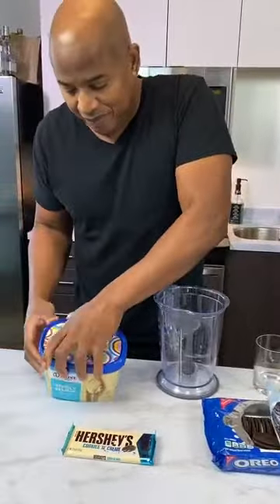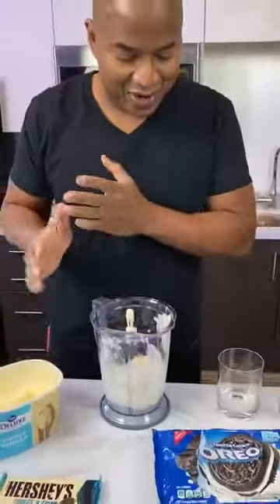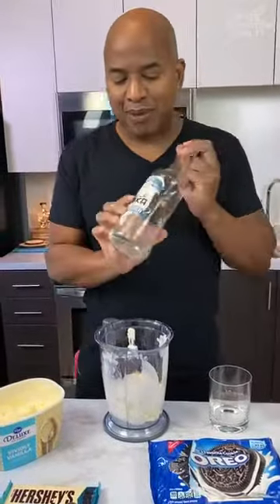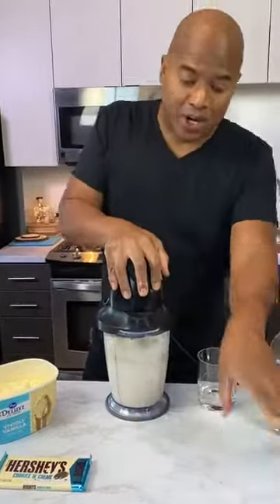Ice cream, oreos, hershey's chocolate, and booze! Amazing milkshake!